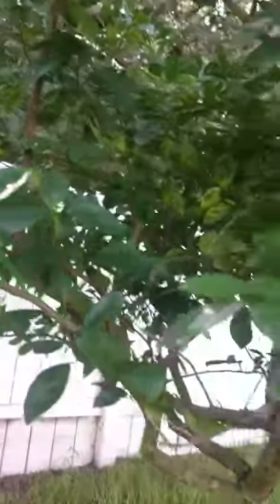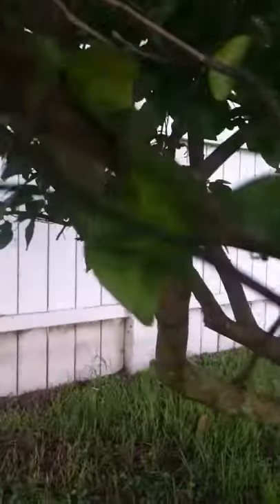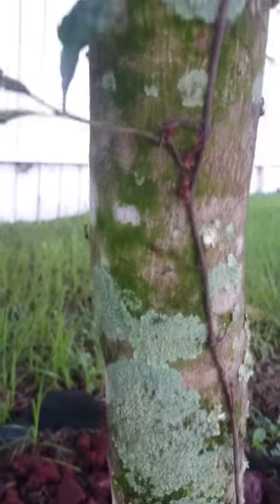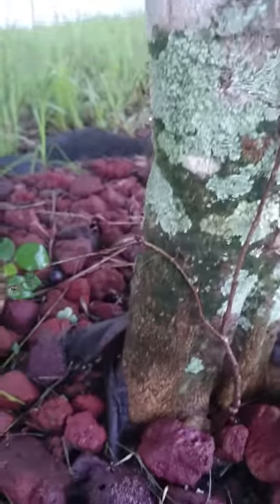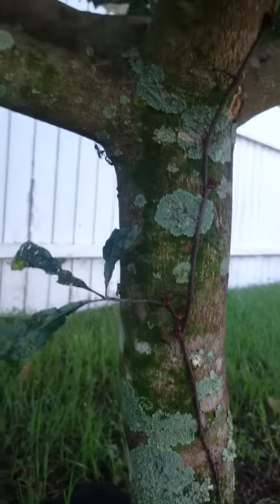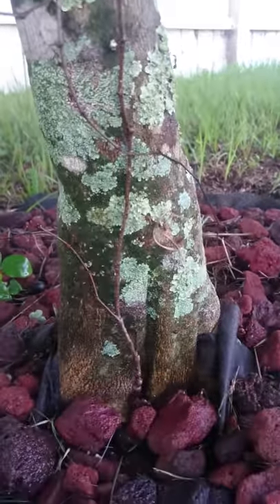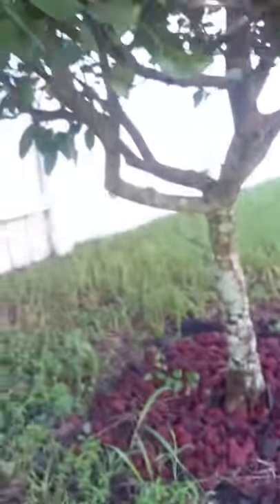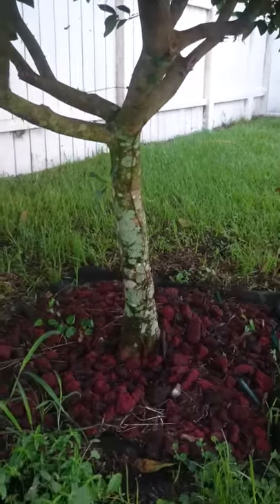Located Carpenter ants nesting in citrus tree.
Eliminated all Carpenter ants nesting in this citrus tree.